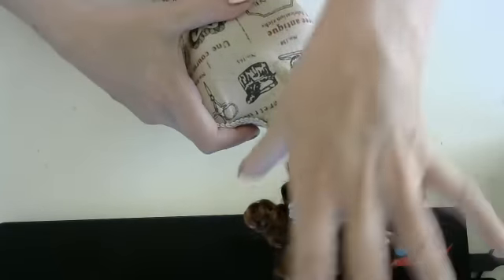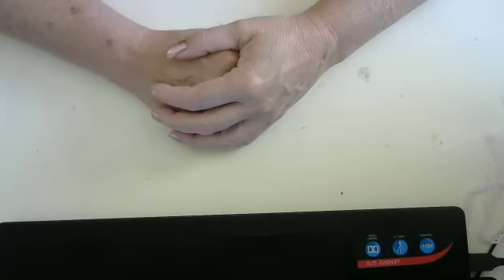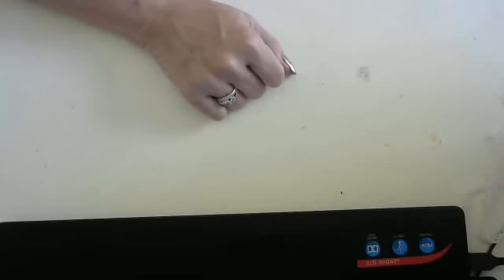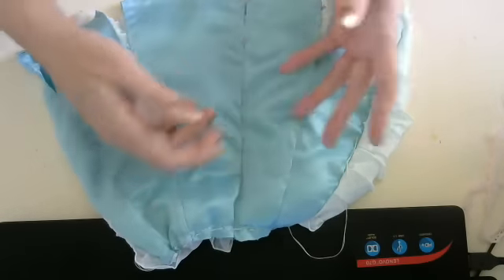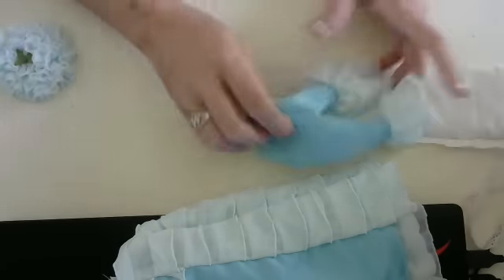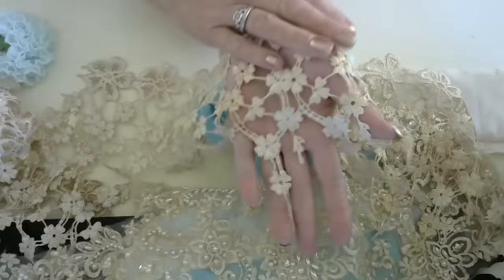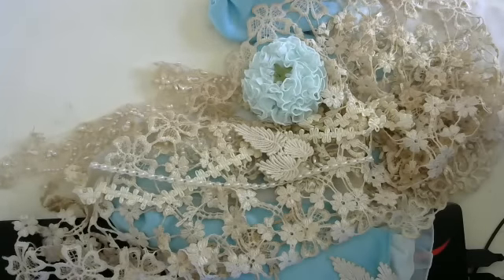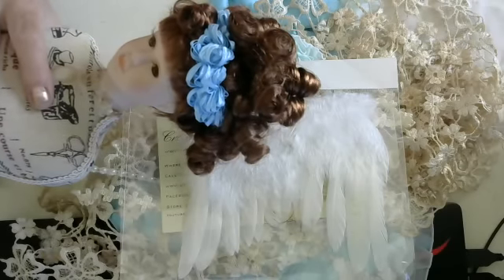Part 1 of From Maniquin to doll!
Products used will be shared in the final video :)